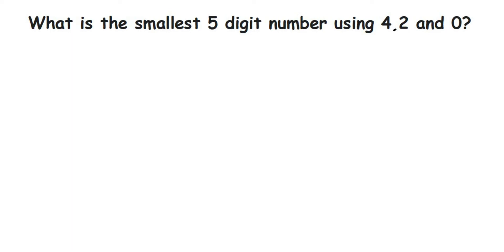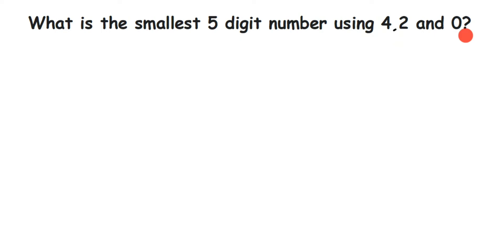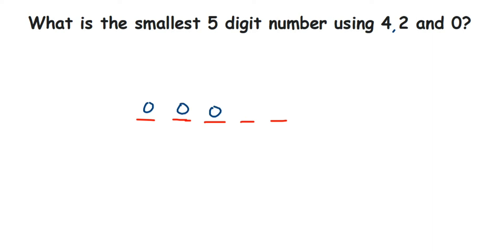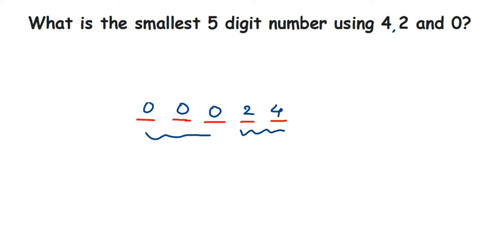What is the smallest 5 digit number using 4,2 and 0? // Knowing our numbers - Maths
What is the smallest 5 digit number using 4,2 and 0?